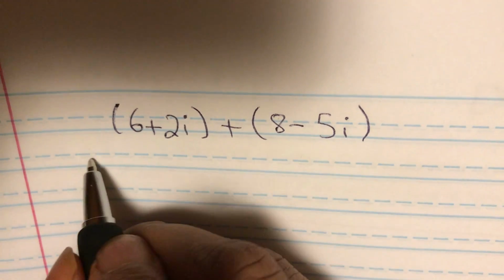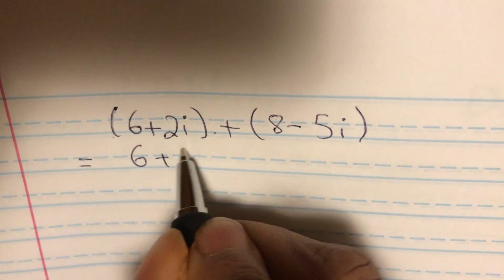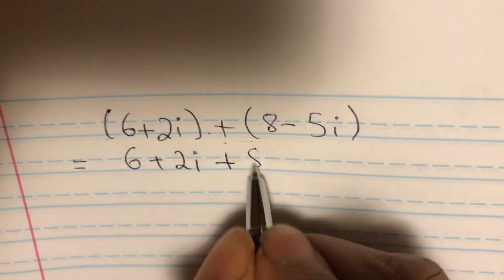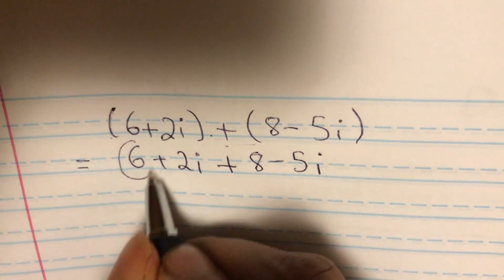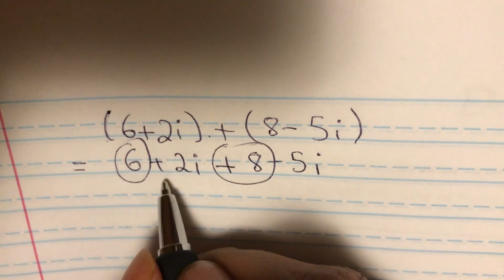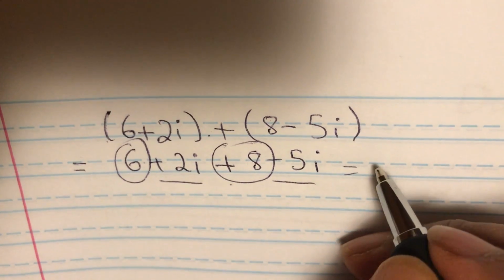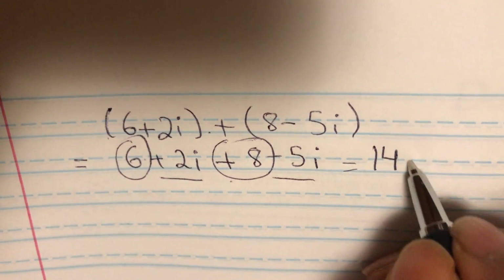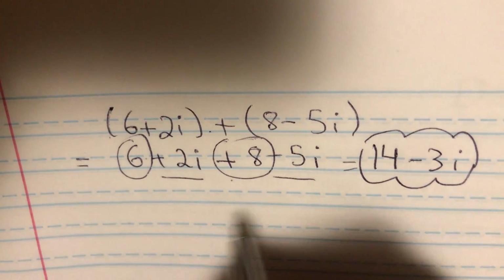Complex Numbers with i operations